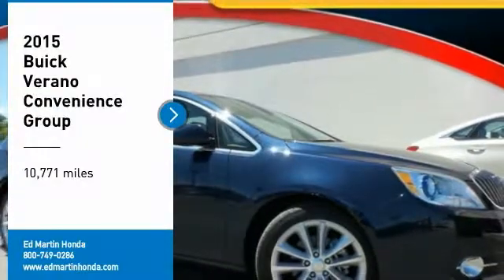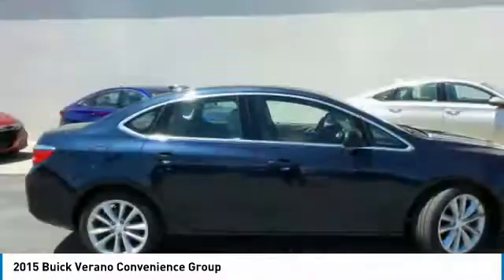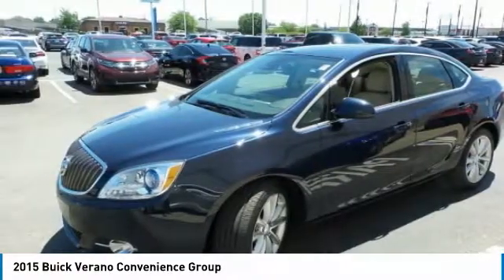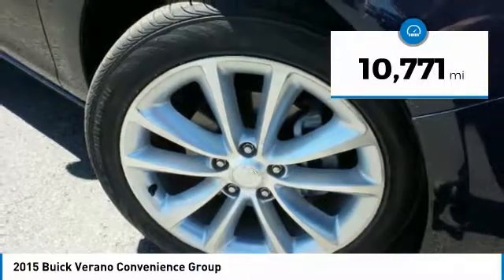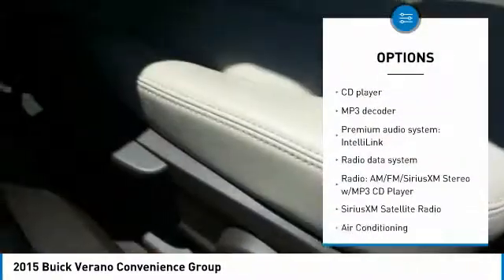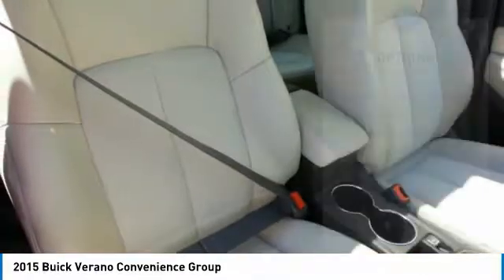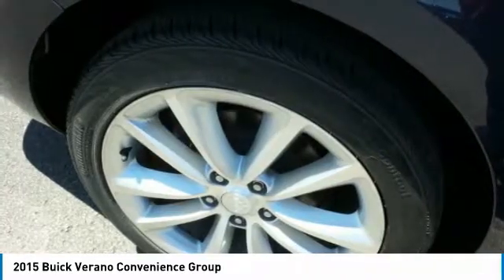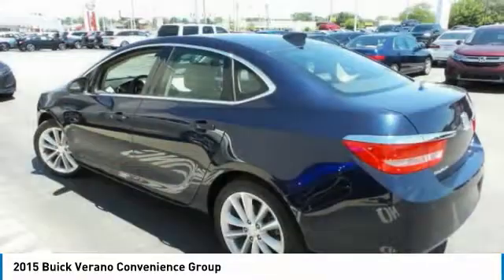2015 Buick Verano 2P3768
2015 BUICK VERANO Indianapolis, IN
Stock# 2P3768

NAVIGATION!, BALANCE OF FACTORY WARRANTY!, ONE OWNER LOCAL TRADE!, SERVICED & COMPLETE DETAIL!!, HEATED LEATHER SEATS!, GREAT SERVICE HISTORY!, POWER SUNROOF!, CARFAX ONE OWNER!, USB PORT!, REAR VIEW CAMERA!.
32/21 Highway/City MPG

Awards:
* 2015 KBB.com 5-Year Cost to Own Awards * 2015 KBB.com Brand Image Awards